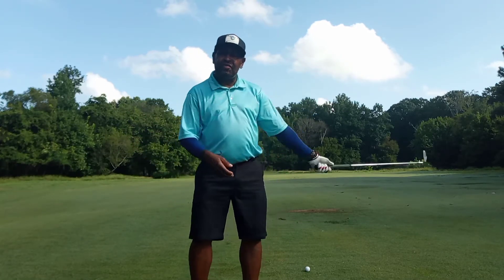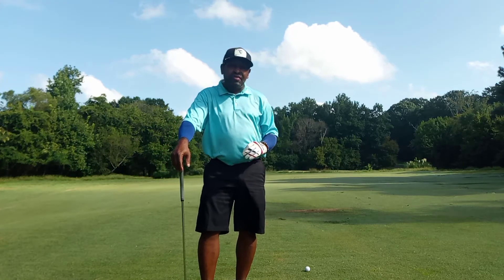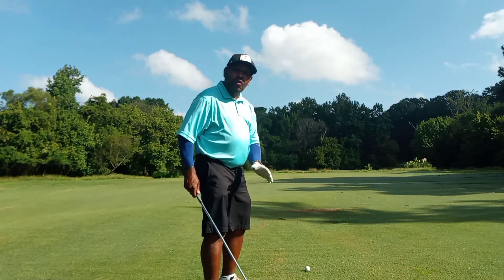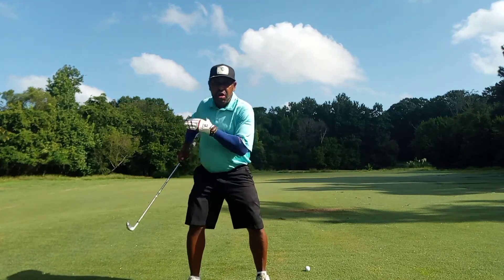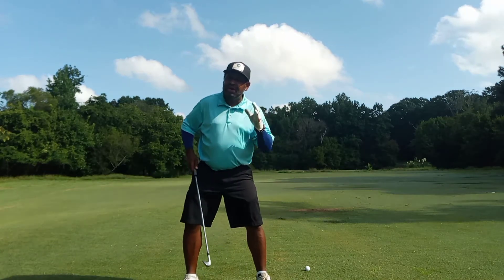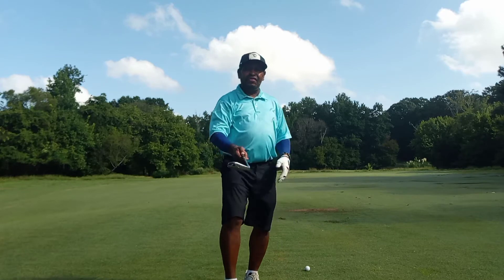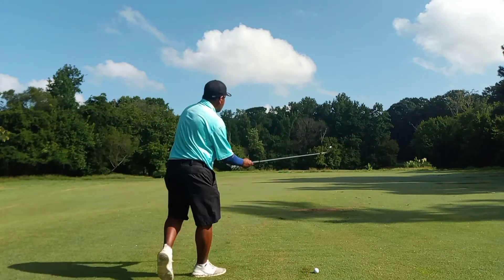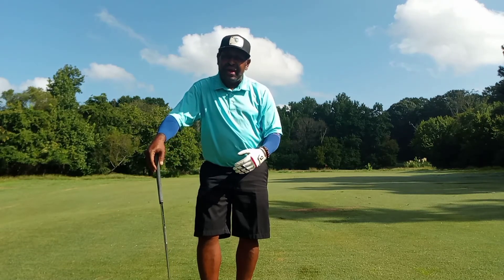Improved Footwork via Pressure Awareness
If you really want to improve your golf game work on your footwork. Every sport spends copious amounts of time working on improving their footwork. The difference between a Defensive End that gets 12 sacks versus 3 sacks is footwork and speed. We can say the exact same thing in golf. What seperates poor players from better players are improved Footwork and speed. Look at the best players in the world. They all have maximum speed control and great pressure awareness. Follow the adjustments in this video and you will be on your way to improved golf and lower scores.